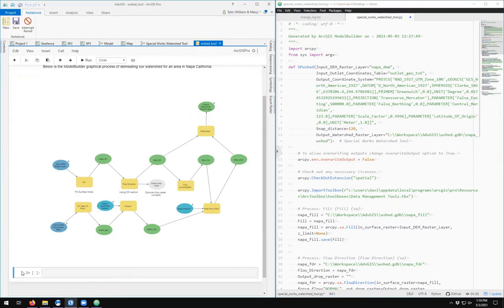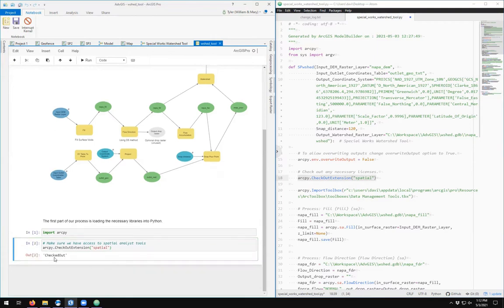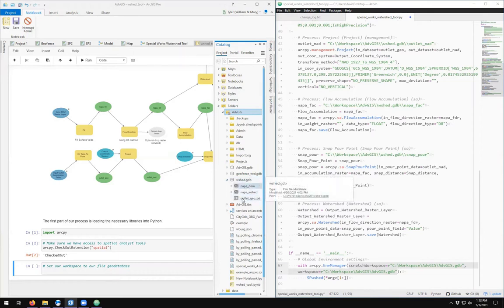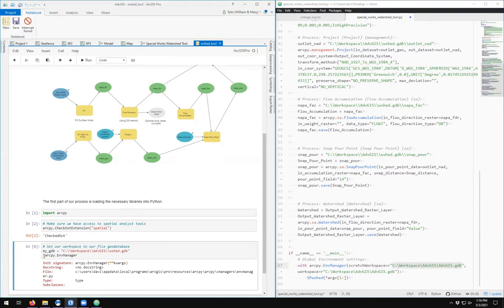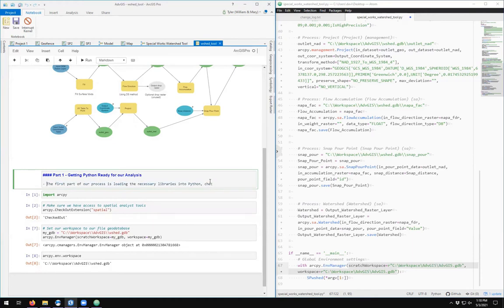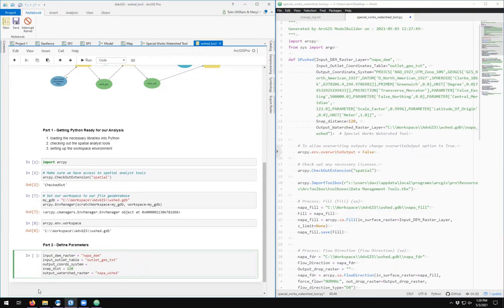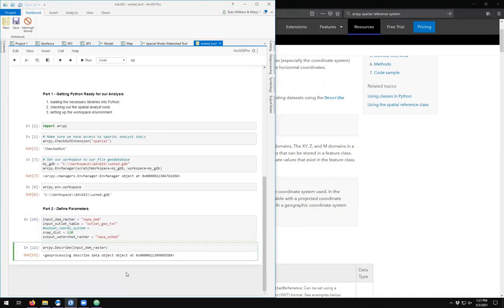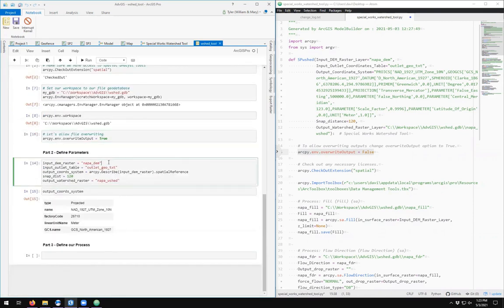AdvGIS | GIS Workflow Tutorial | Part 14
In part 14 of this series, we set up arcpy and our model parameters in ArcGIS Pro Notebooks.